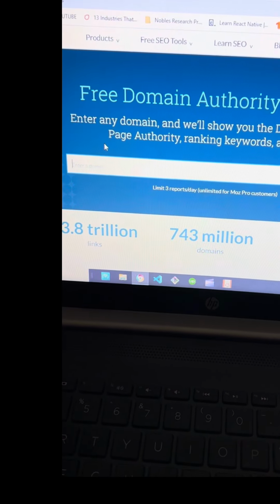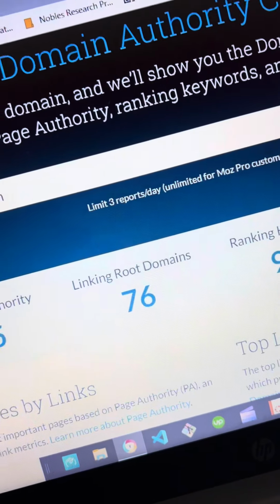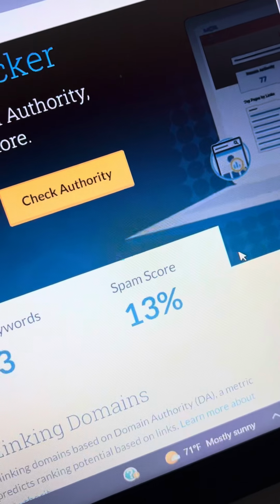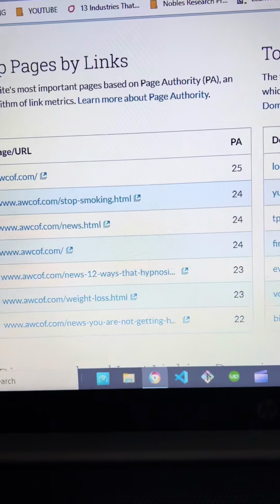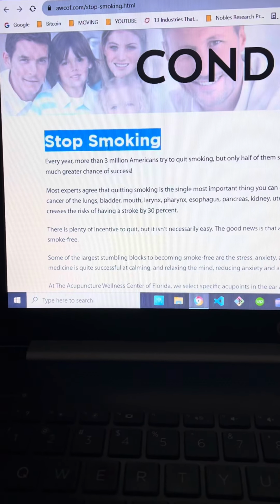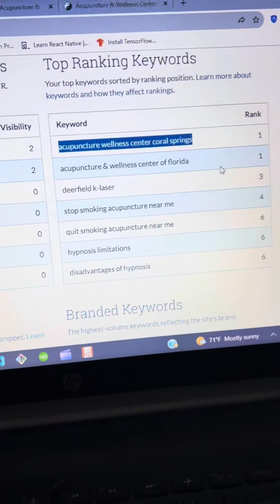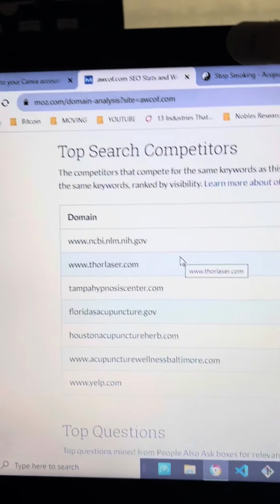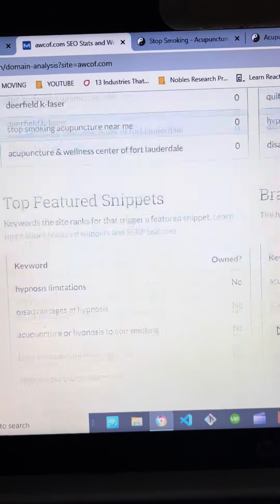Moz Free Course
HOW TO SEO: SEO Audit with Moz Tutorial
Showcasing how I would do an SEO Audit on a website!